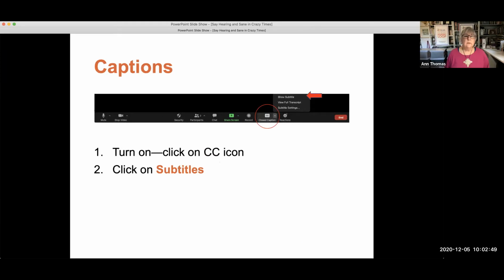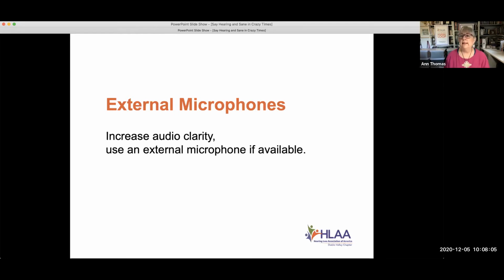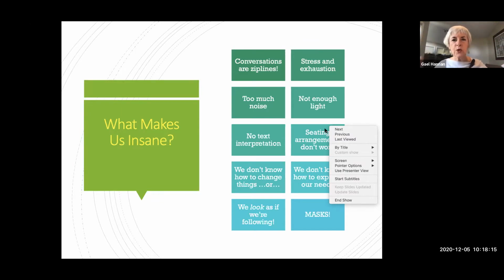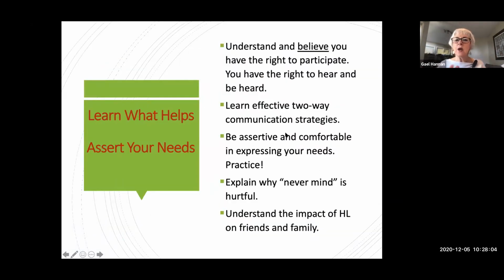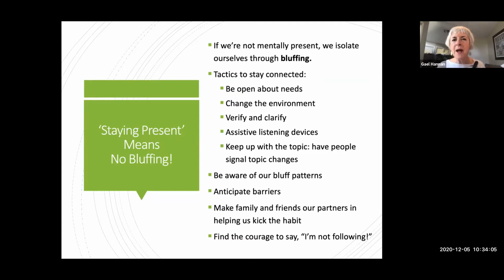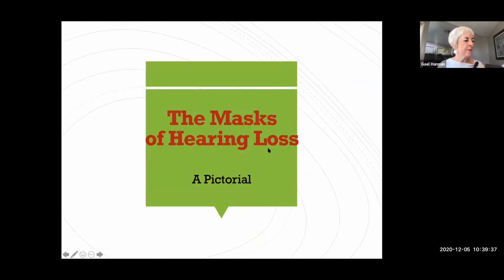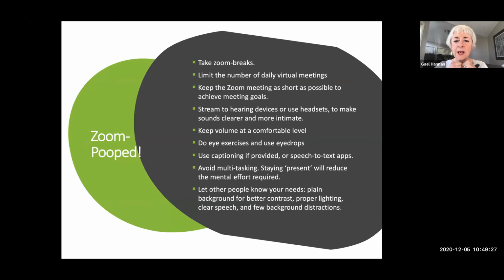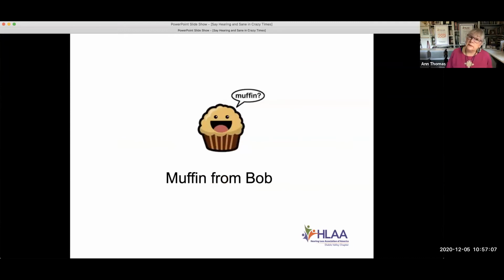HLAA DV Chapter Meeting, Gael Hannan: Staying Hearing & Sane in Crazy Times, 12.05.20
Gael Hannan is a renowned humorist, writer, and public speaker on hearing loss issues. Over the past 20 years, Gael has created awareness campaigns, school programs, and award-winning presentations that help people better understand life with hearing loss. Gael has a passionate international following for her presentations and her writing that includes a regular column for Canadian Audiologist, weekly, insightful articles on HearingHealthMatters.org, and her book The Way I Hear It: A Life with Hearing Loss. Since 1996, she has been a dedicated volunteer, supporting many hearing loss projects and organizations. She has served on the Board of Directors for the Canadian Hard of Hearing Association, both nationally and provincially, and is involved with the Hearing Loss of America. Gael lives on Vancouver Island with her husband Doug, aka the Hearing Husband.

Gael's latest blog post—We Want Captions
Live captions and transcript provided by Cory Dostie